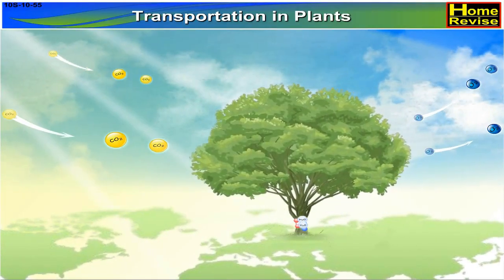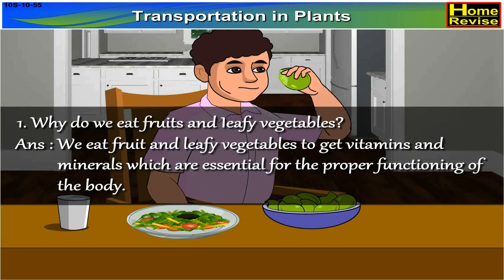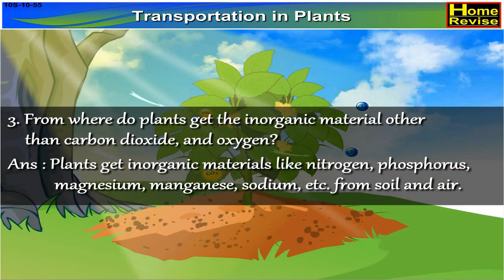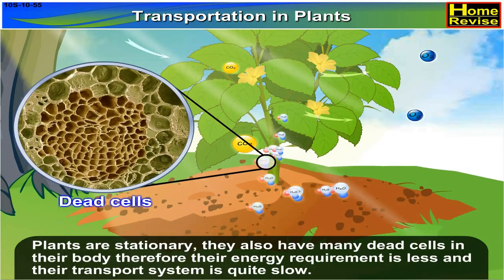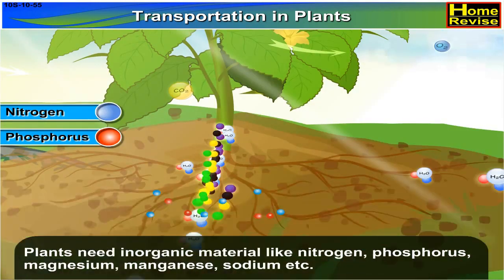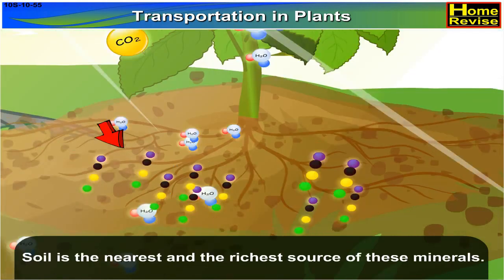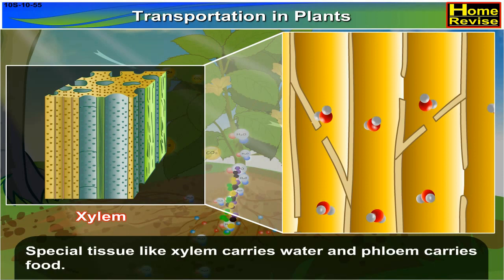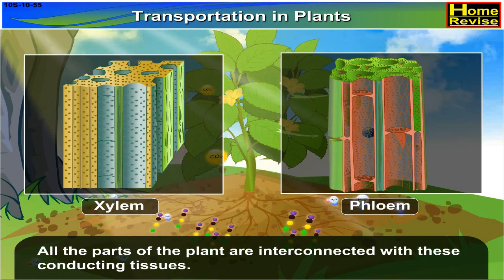Transportation in Plants | Xylem and Phloem | Educational Videos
Every organism is in need of water and food for their survival. Transportation is a process of transporting water, minerals and food to all parts of the plant body. Conducting tissues such as xylem and phloem will play an important role in Transportation. Water is transported from roots to all parts of the plant by xylem vessels through root hairs. Food is prepared by plants from raw materials such as CO2, water and in the presence of sunlight through photosynthesis. Prepared food is transported to all parts of the body from leaves to plant parts by conducting tissue called phloem. After transporting remaining excess amount of water are released in to the outside of the atmosphere through transpiration process.